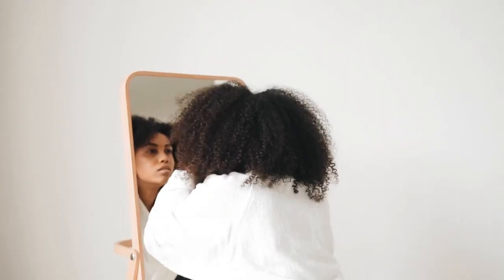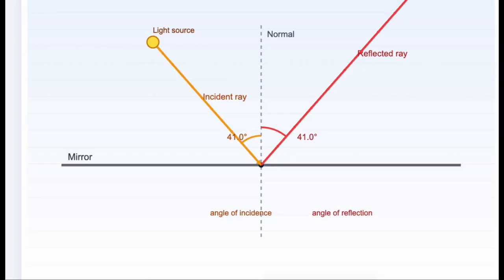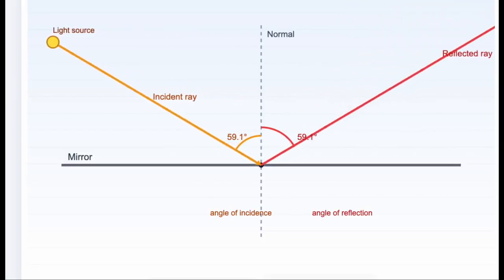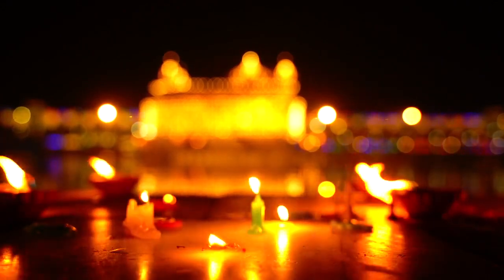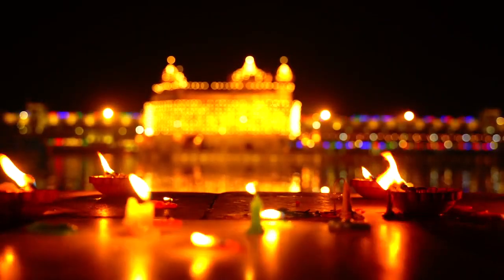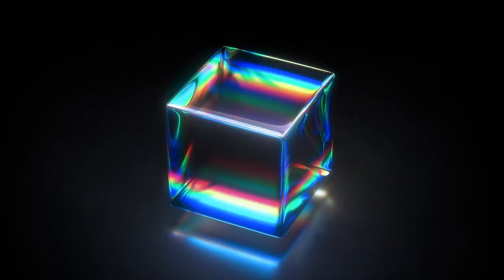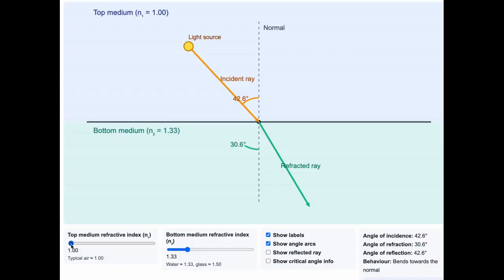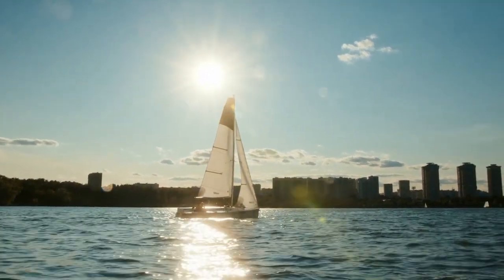10315 Light behaviour